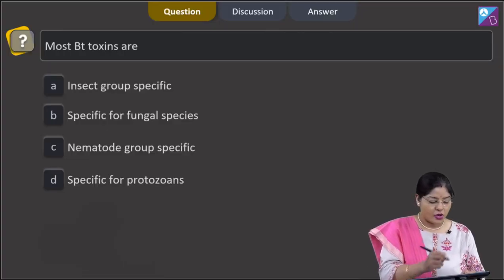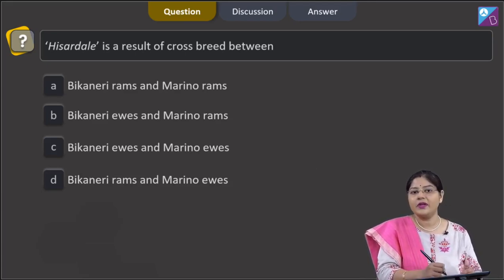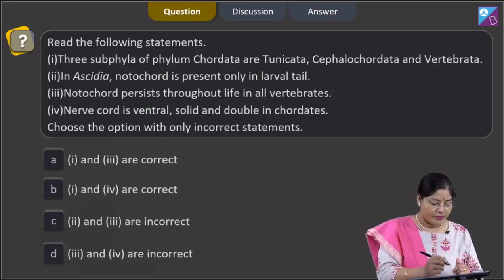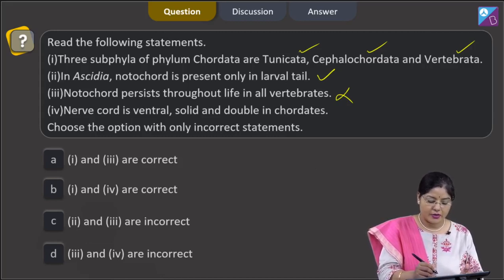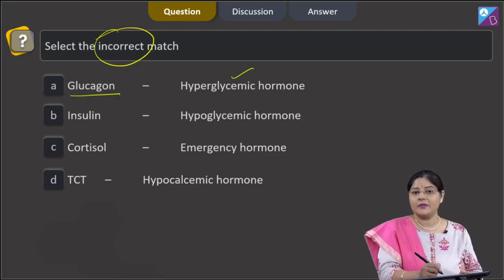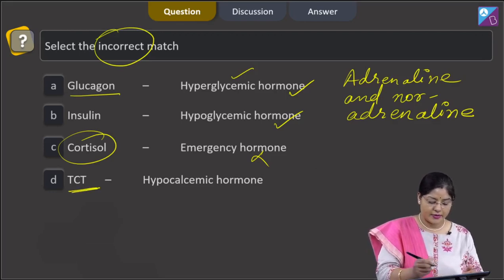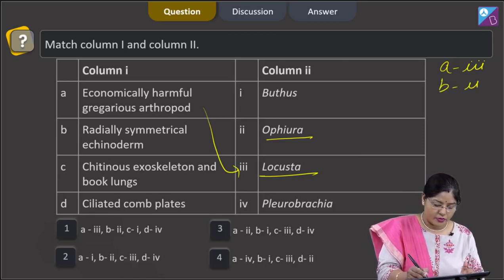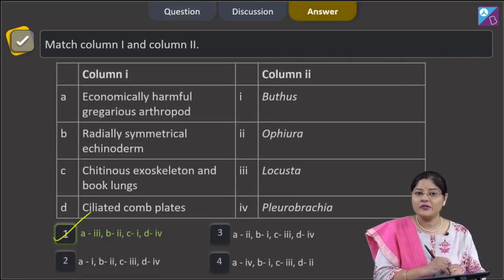Aakash BYJU’S Pre Neet Mock TEST 4 ZOOLOGY SECTION A Q 181 to 185